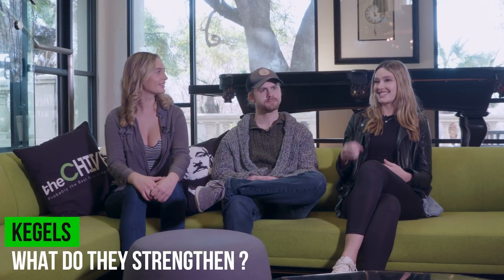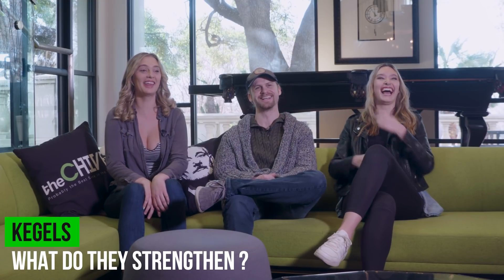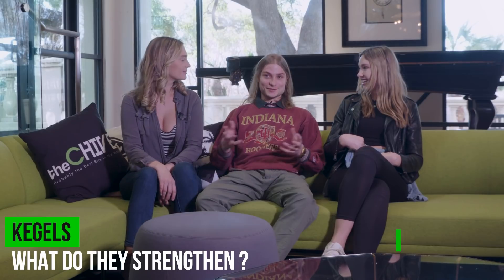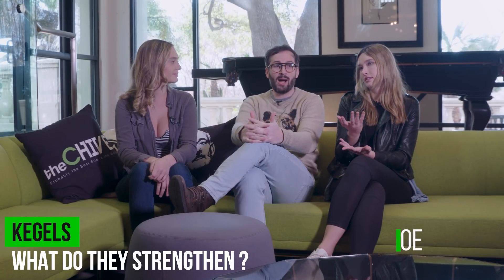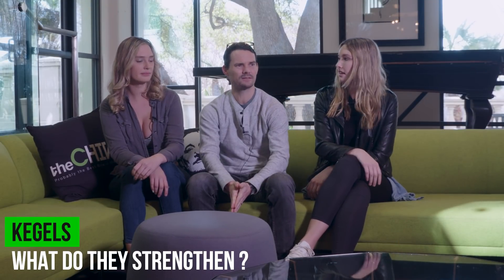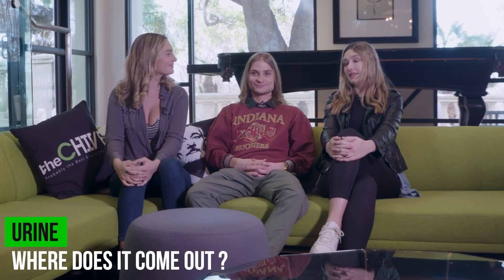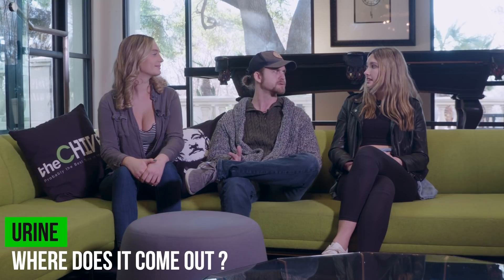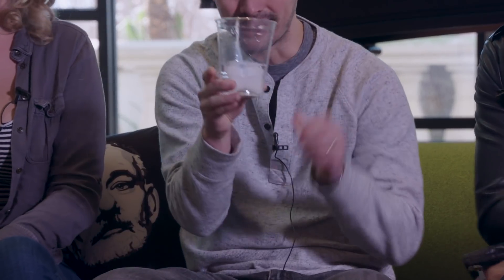We Quizzed Guys on The Female Body